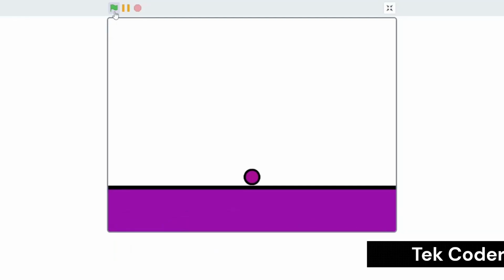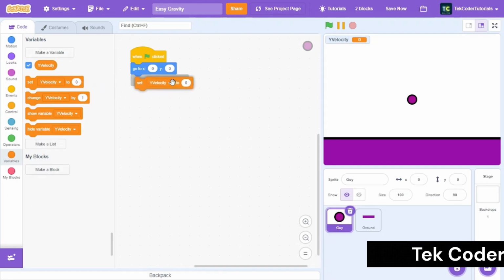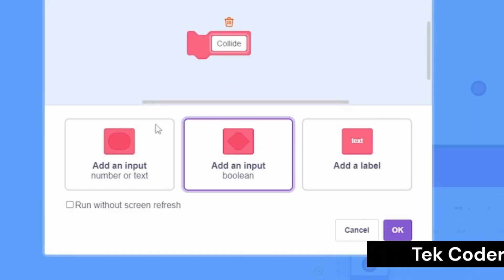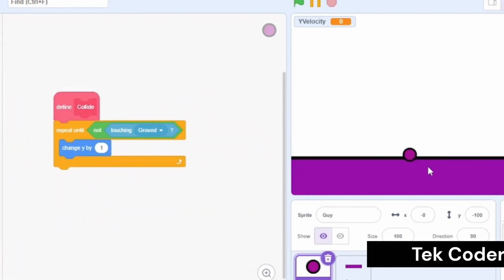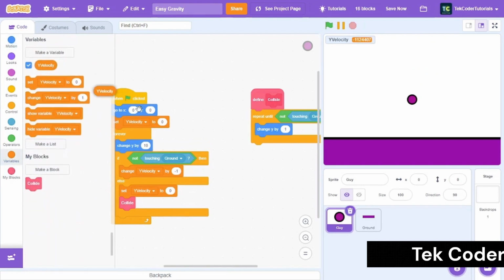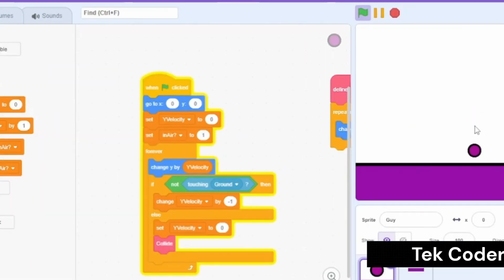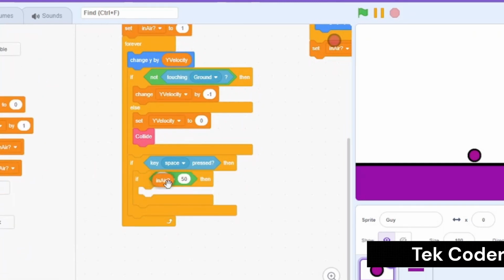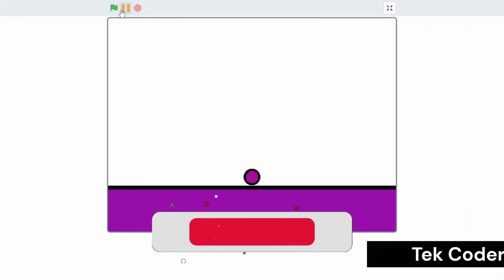How to do GRAVITY in Scratch!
Hello Everyone! In this video, I will be showing you how to implement gravity in your Scratch Projects.